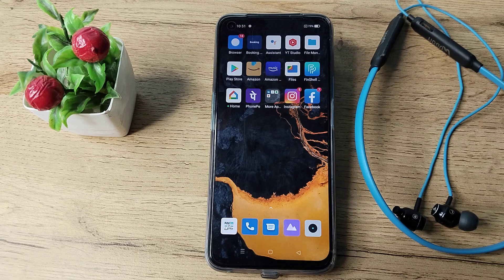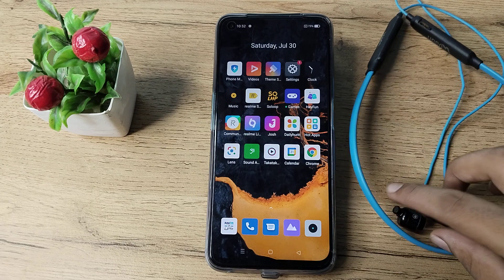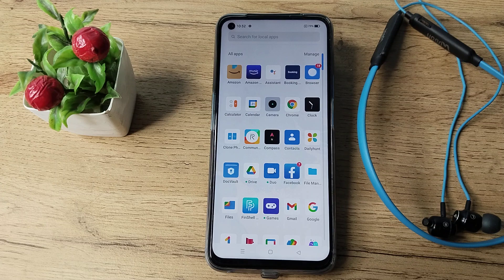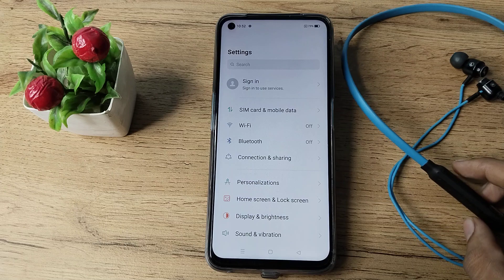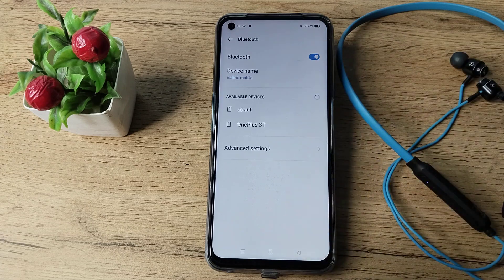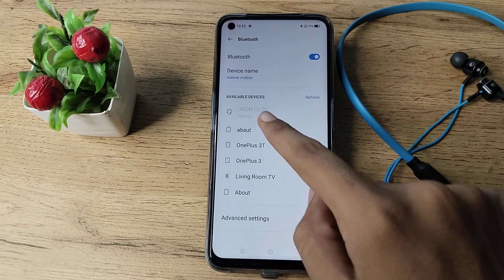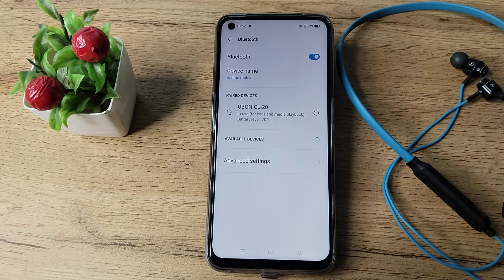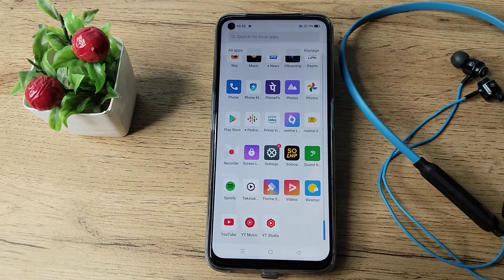How to Pair Bluetooth Earphone in Realme 8s 5G Phone